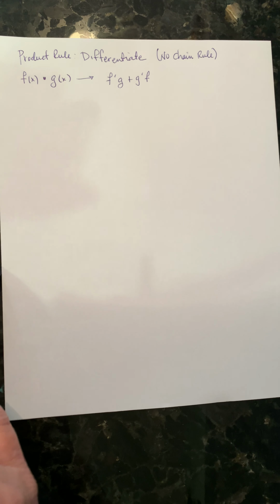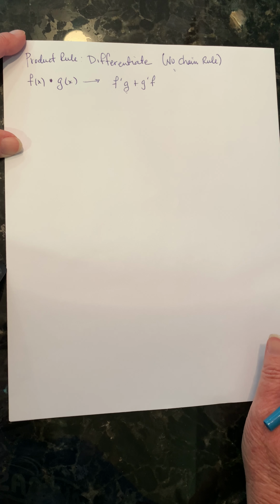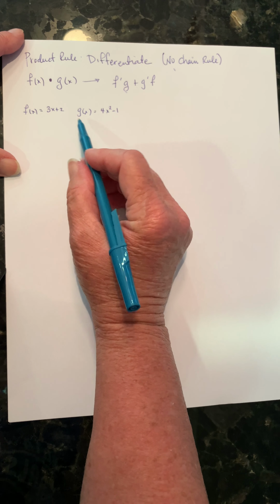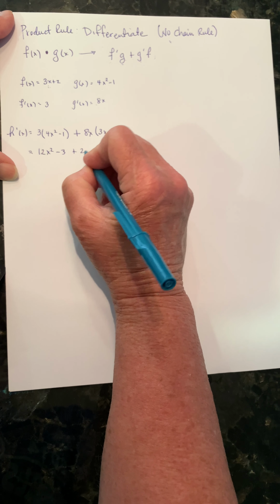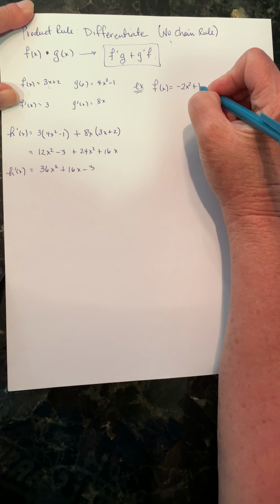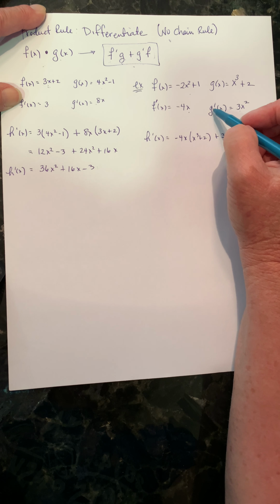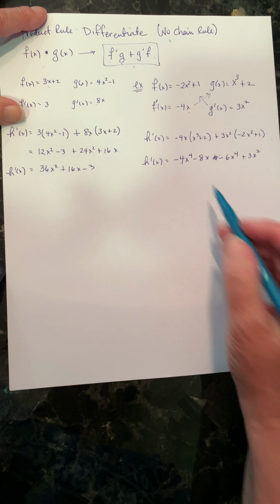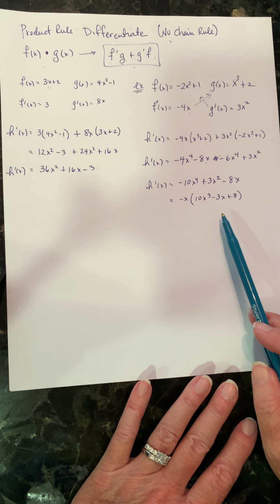Derivative/Product Rule (no chain rule)